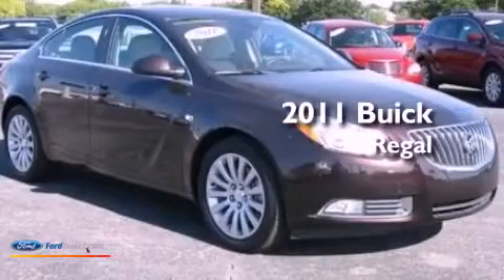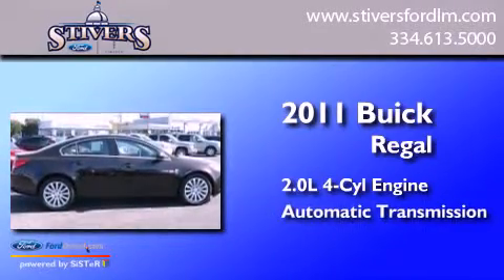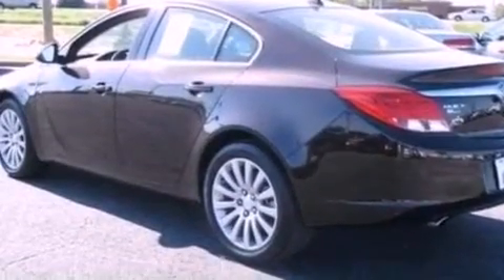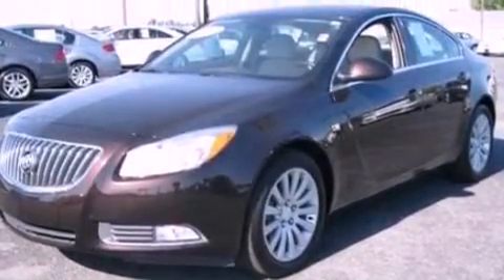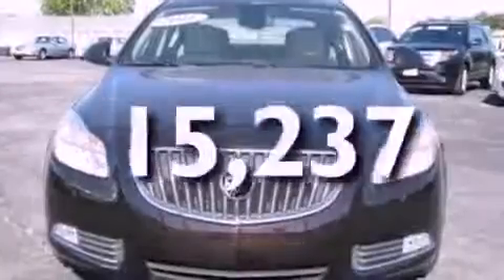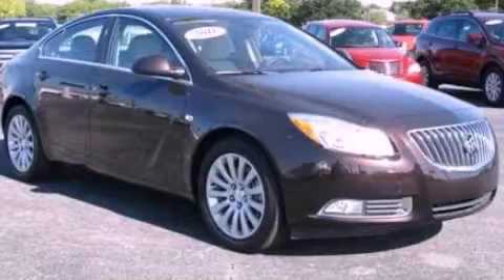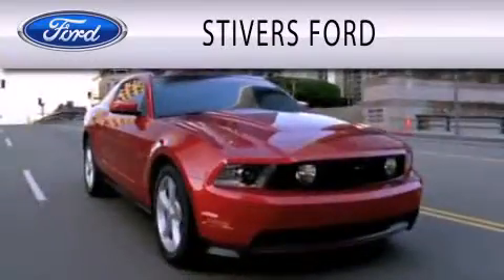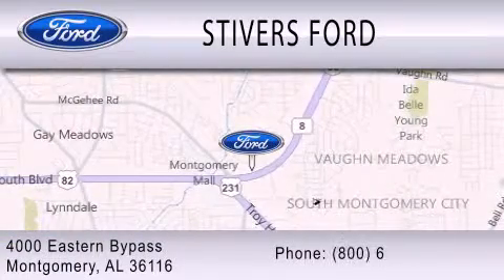Used 2011 BUICK REGAL Montgomery AL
Year : 2011
 Make : BUICK
 Model : REGAL
 Engine : 2.0L I4 16V GDI DOHC TURBO FLEXIBLE FUEL
 Trans . : AUTOMATIC
 Exterior : ESPRESSO BRONZE METALLIC
 Miles : 15,237
 Interior : CASHMERE
 Stock : U2369